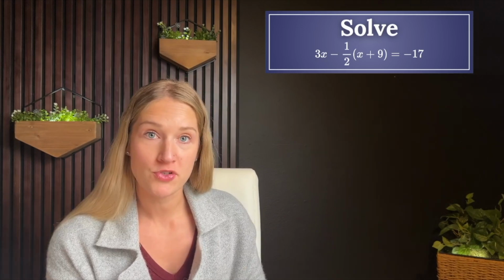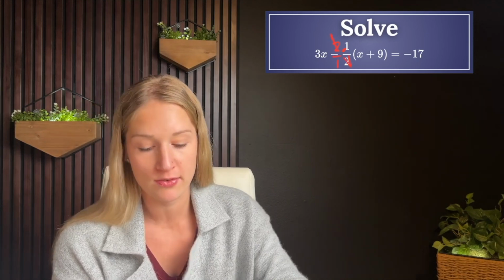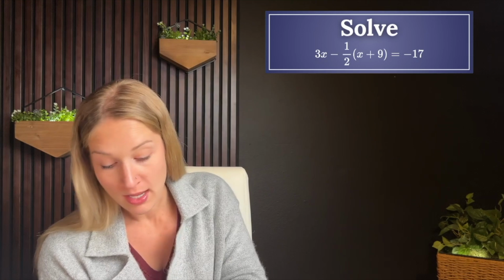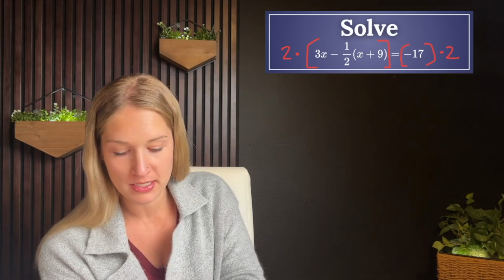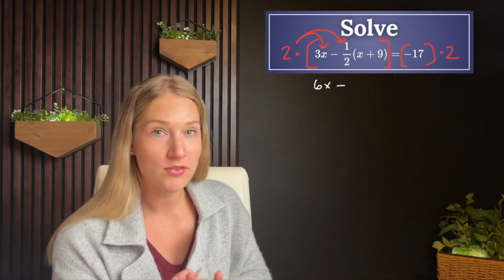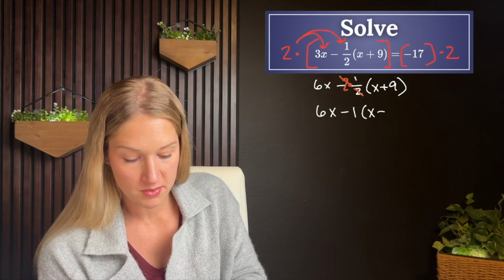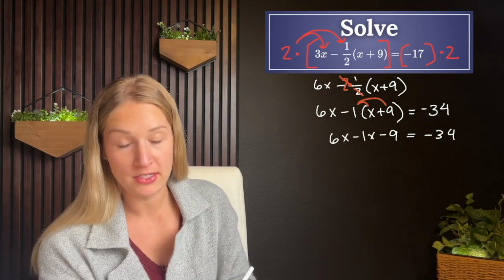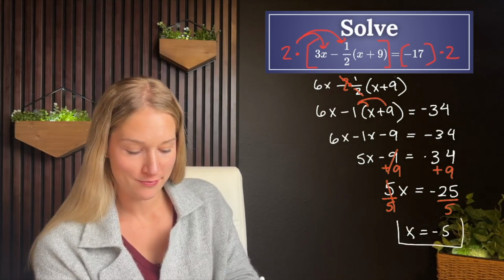Fraction Buster!! (Solving Multi-Step Equations with Fractions)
Struggling with equations that have fractions? Don’t worry—you’re not alone! In this video, I’ll show you a simple trick to make solving these problems much easier. While you could keep the fractions in the equation, multiplying by the least common denominator (LCD) first to eliminate the fractions makes things way more easy. We’ll walk through all the steps so you’ll feel confident tackling any equation like this on your own!